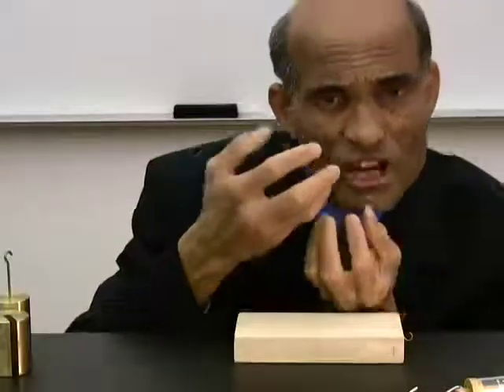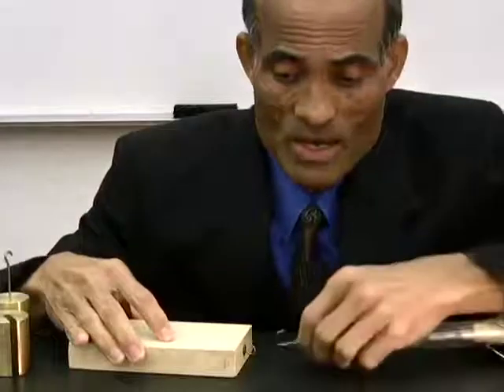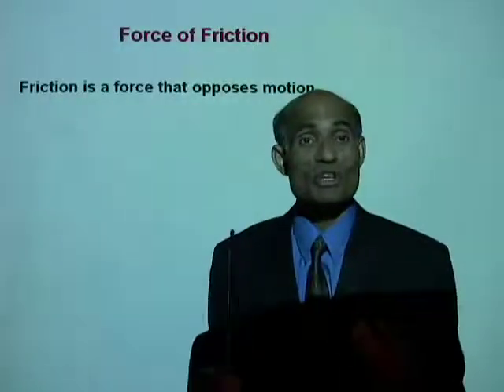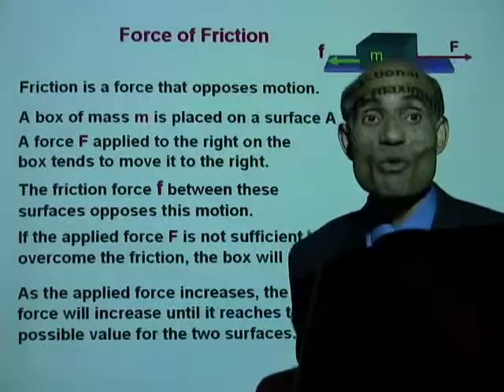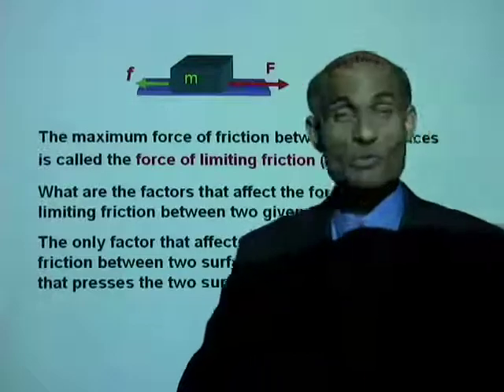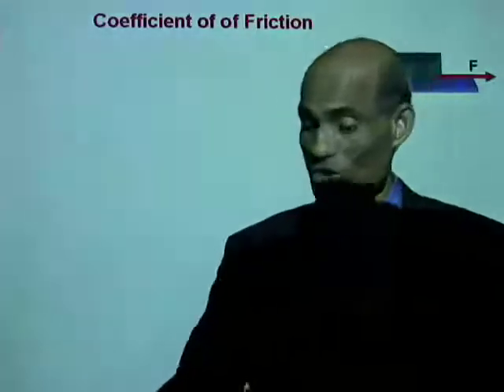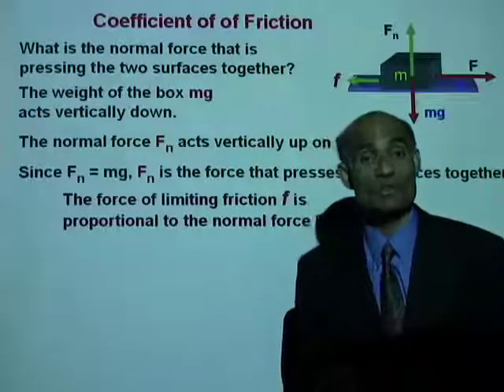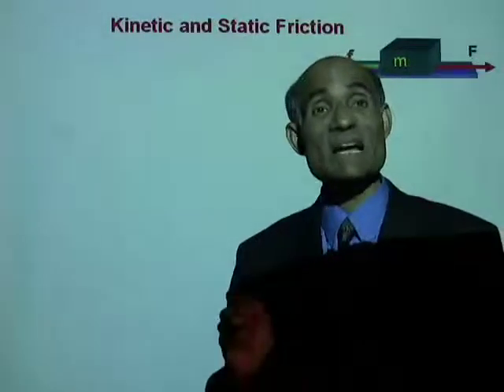PHY2048 Lesson 2 3a Force of Friction i